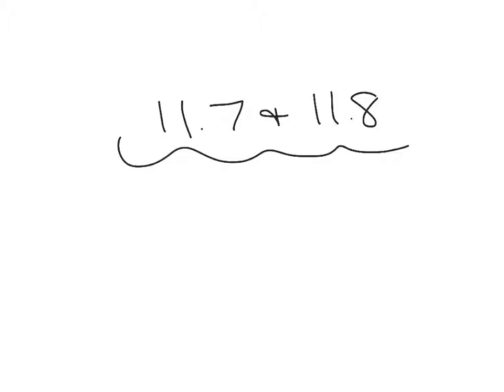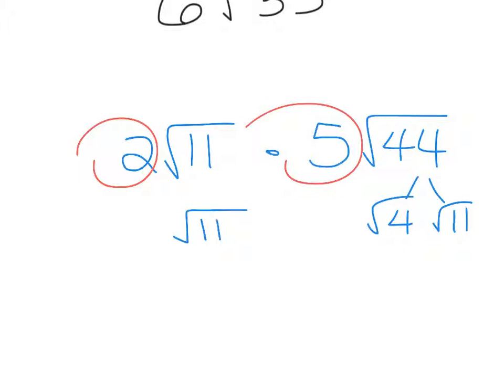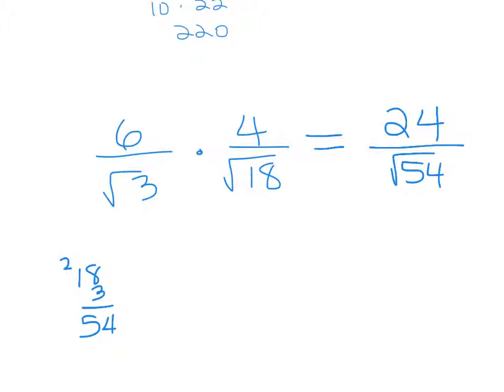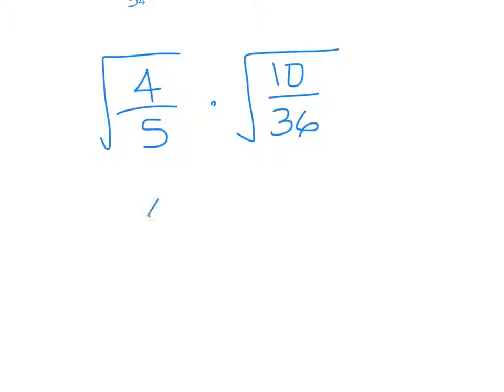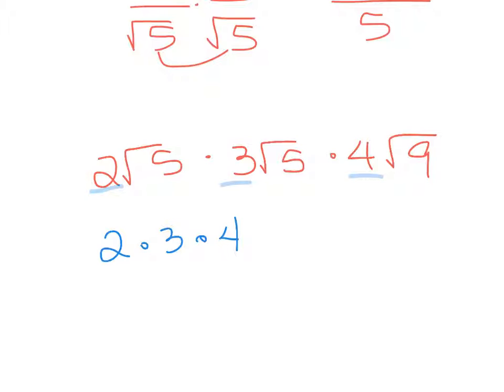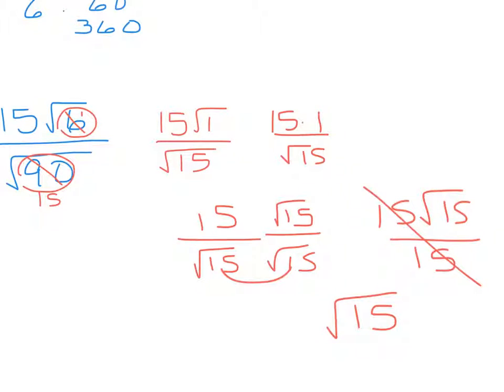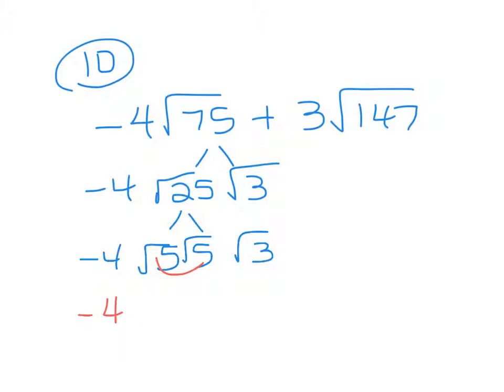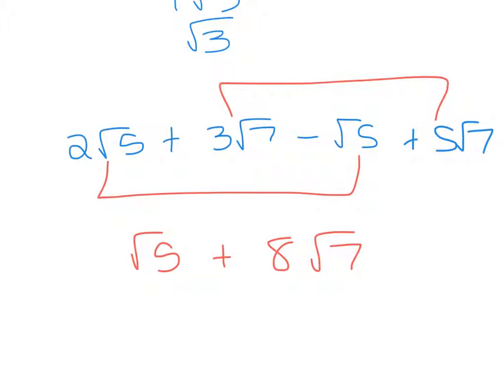JSAlg1H Test Review 11-7 & 11-8